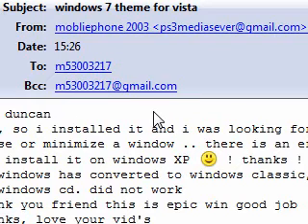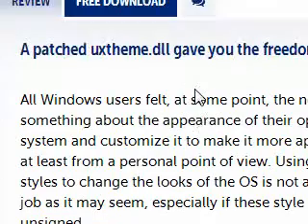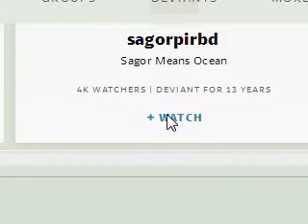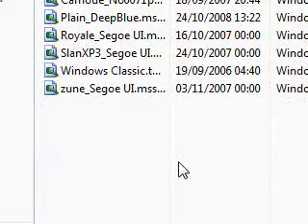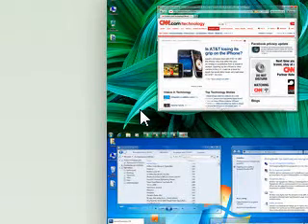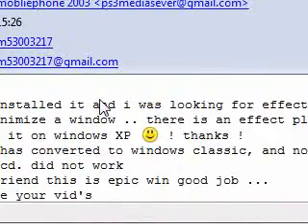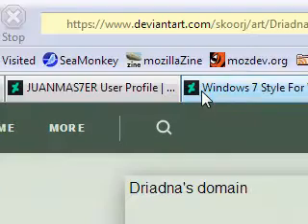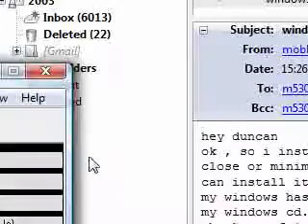Windows 7 Visual Style On Windows Vista Free - Sub Q